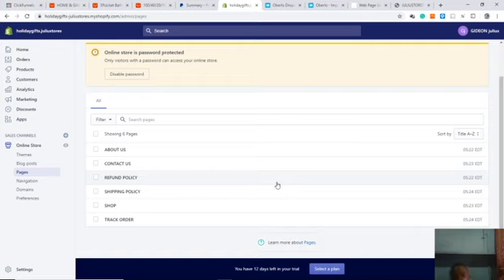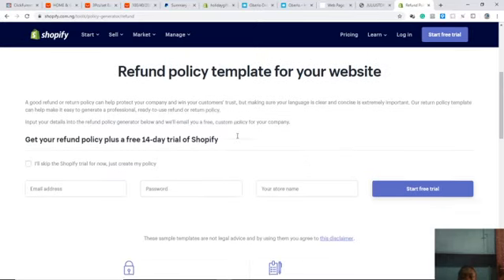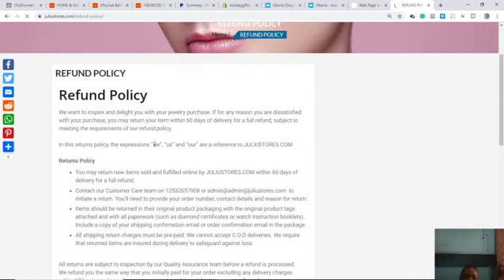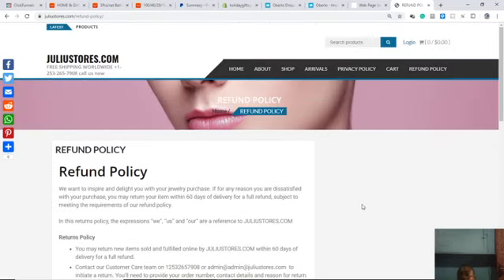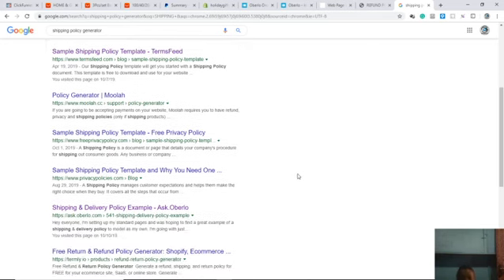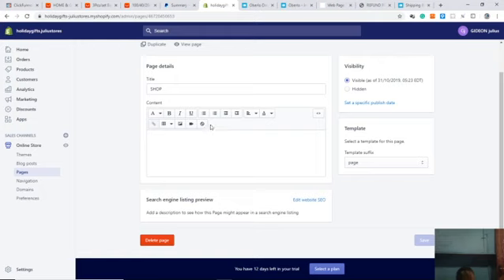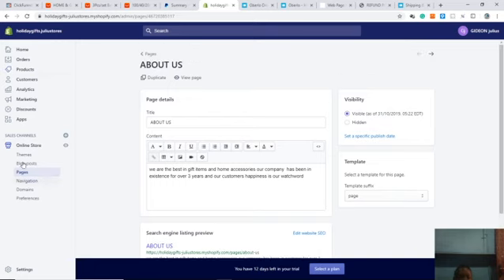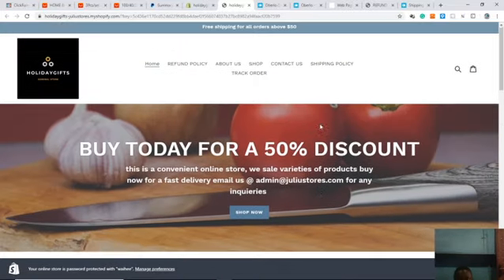HOW TO ADD POLICIES TO YOUR STORE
it's a tutorial